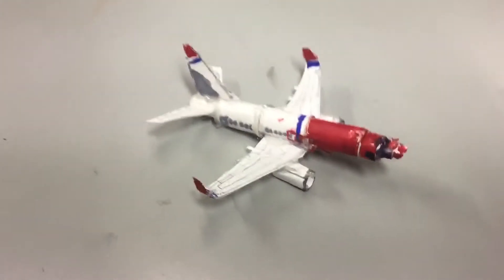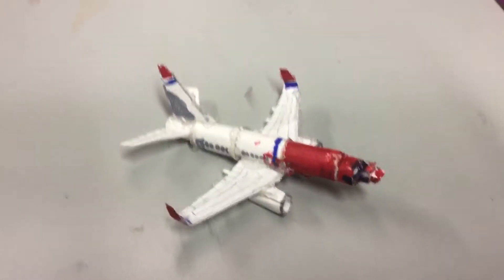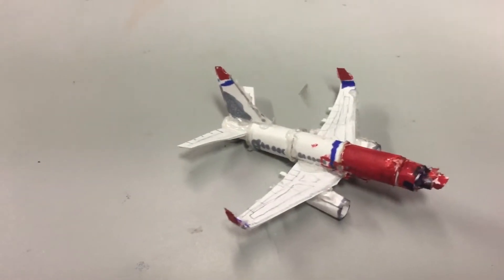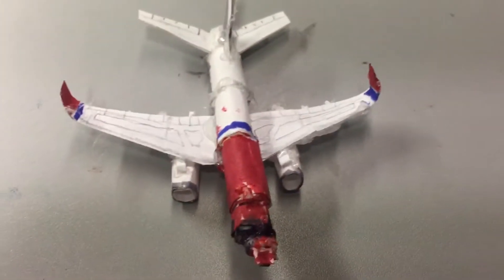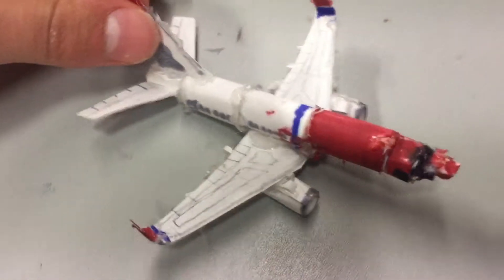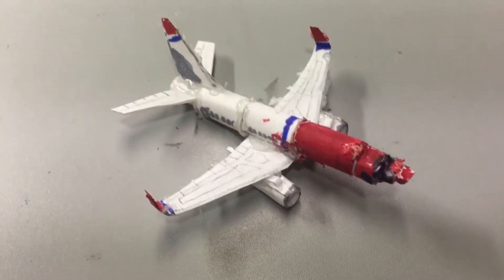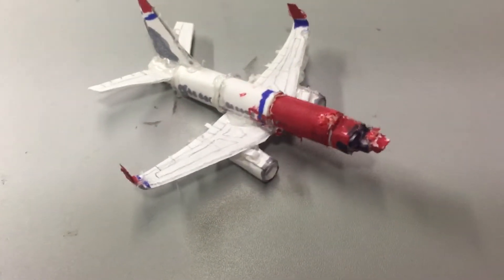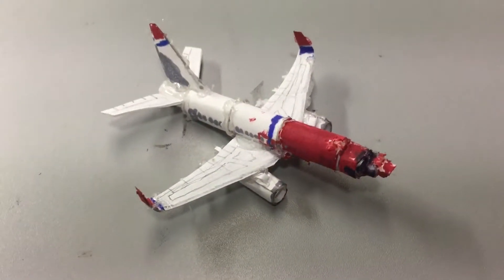737-800 papercraft model review